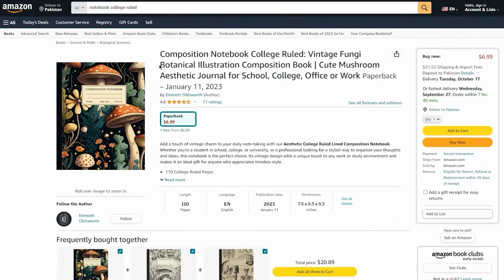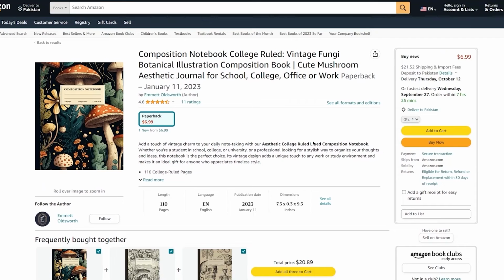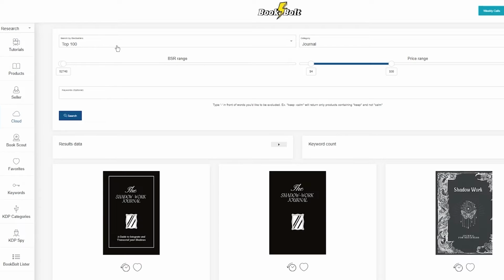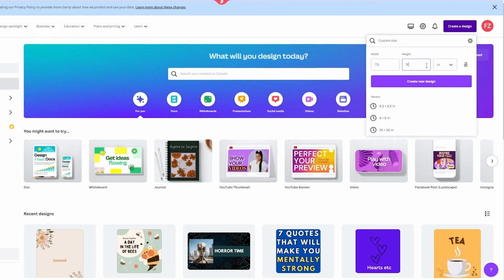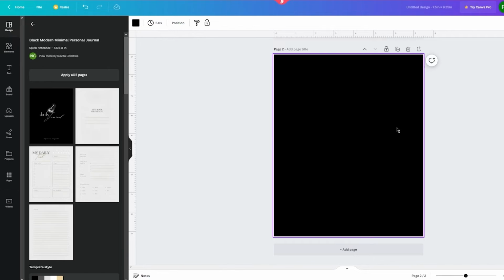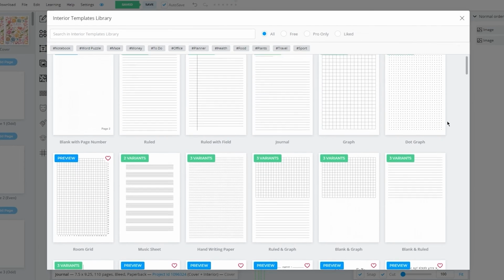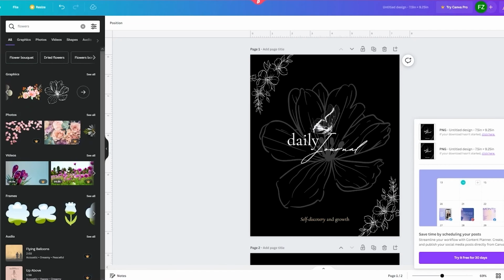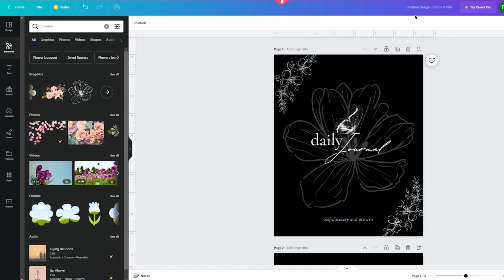How to Create Journal Books for Amazon KDP (book bolt tutorial)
In this video I show you how you can create Journal books for Amazon KDP using Book bolt. In this full step by step tutorial I show you how you can create the cover for your journal book, the interior and your overal book. Make sure to watch the entire video to understand how to use book bolt.

Kind regards,